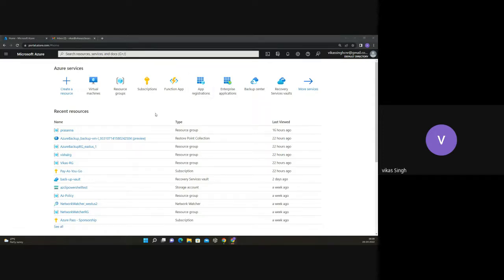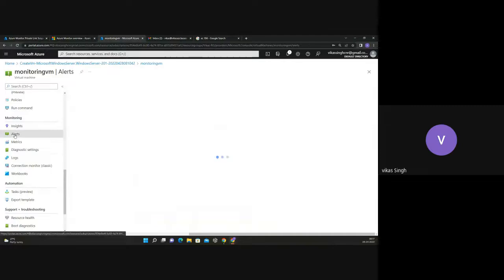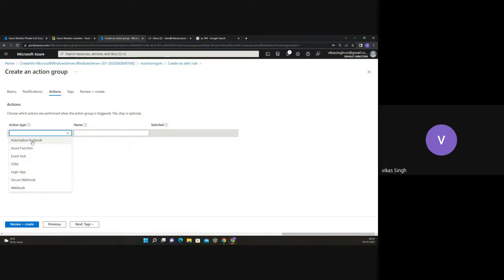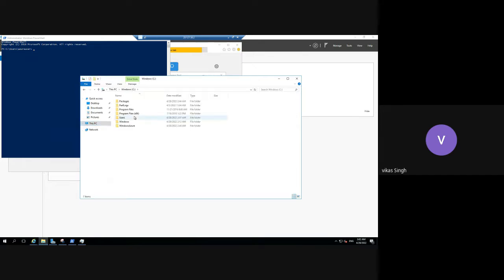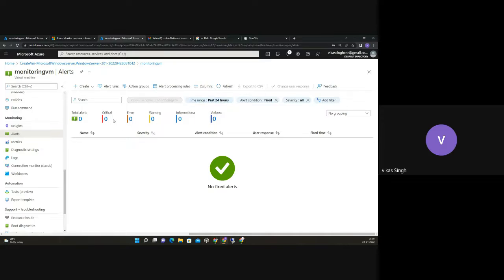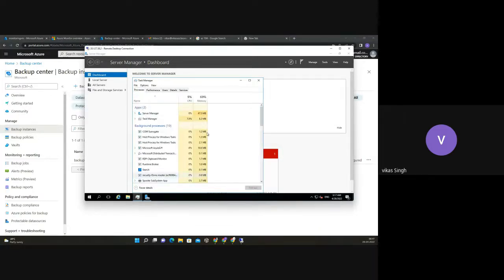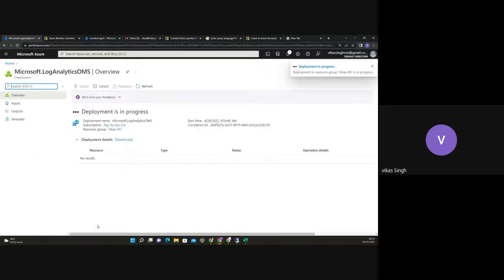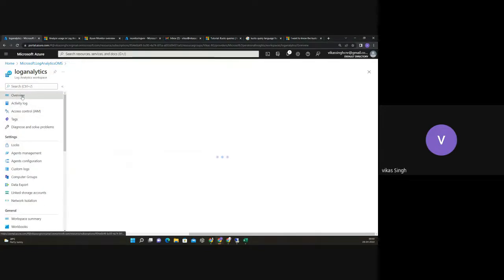Monitoring 2022 04 27